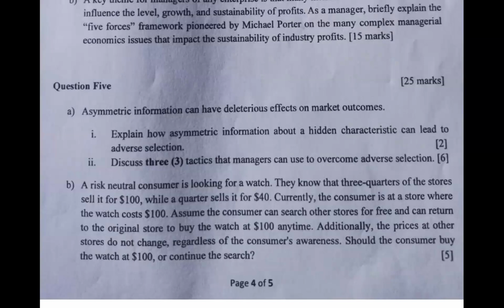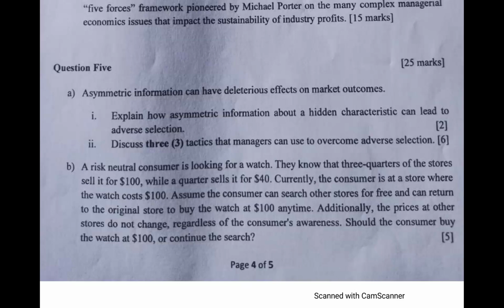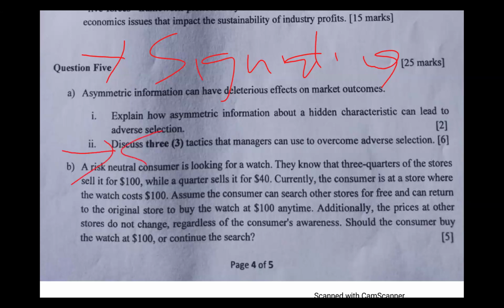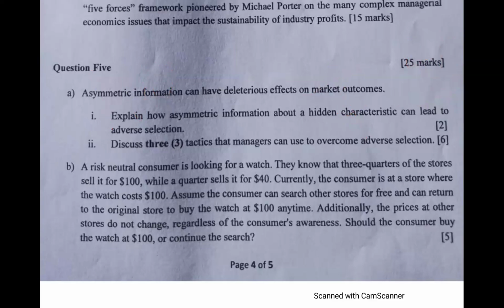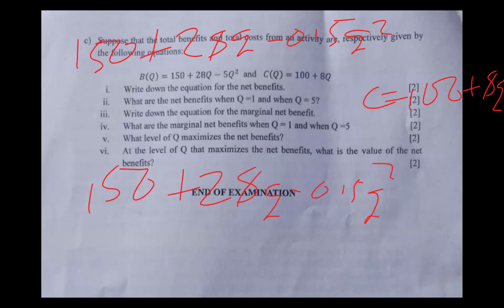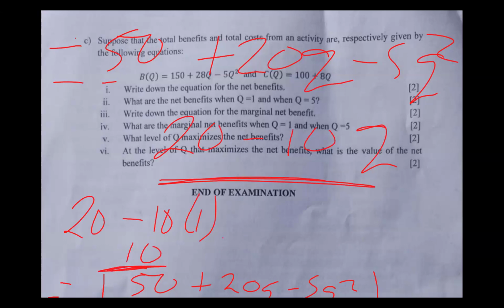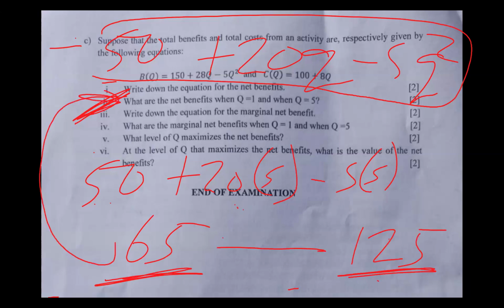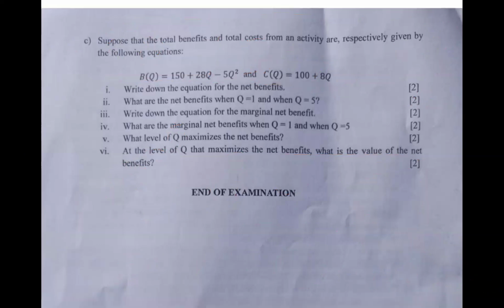2024 EXAM Q 5 SOLUTIONS